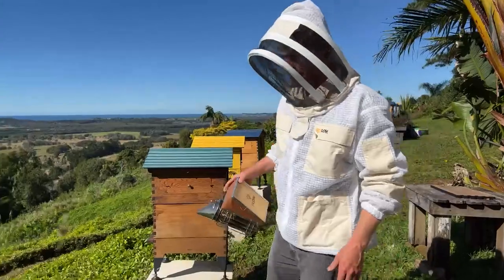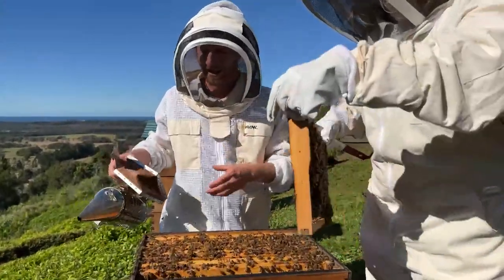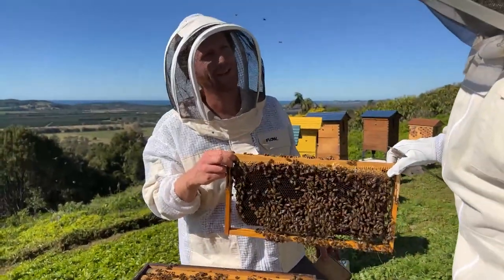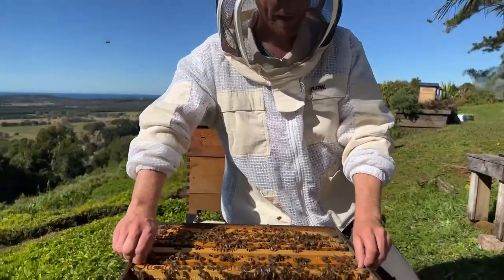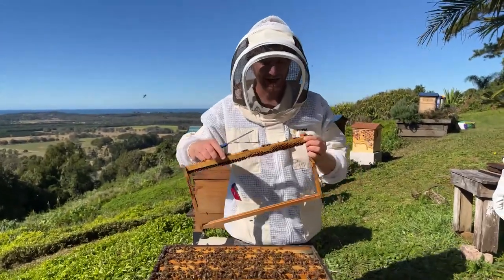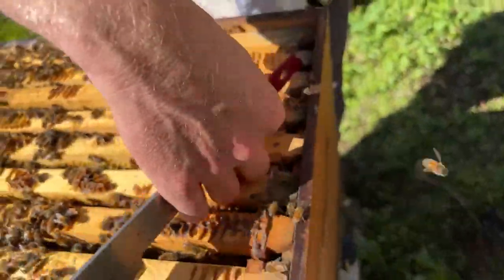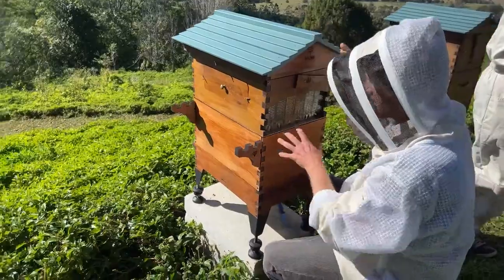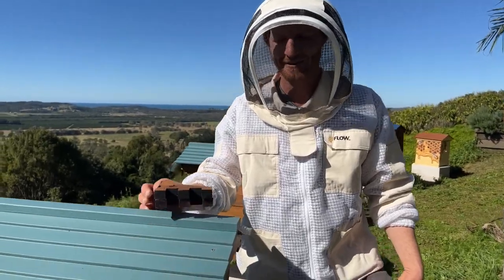Spring management brood inspection with Cedar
00:00 - Brood inspection
04:55 - Angry bees
10:04 - Brood pattern
13:40 - Queen bee
17:47 - Buying or raising queens
21:25 - Drift between hives
24:00 - Bee sting
30:00 - Cedar & Auracaria timber